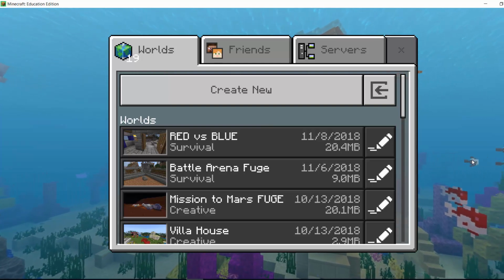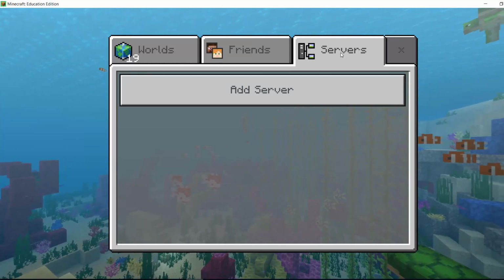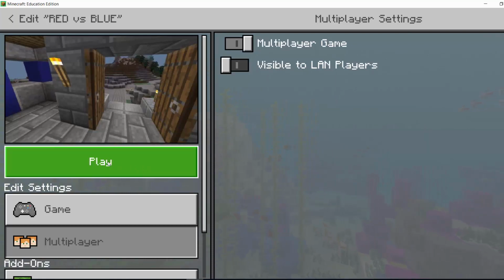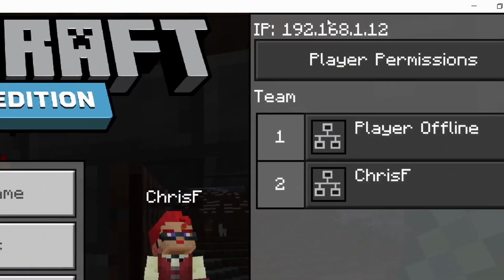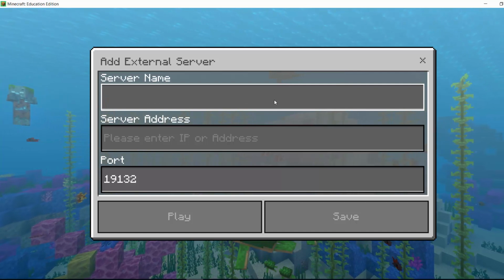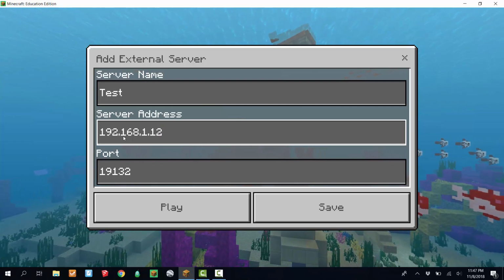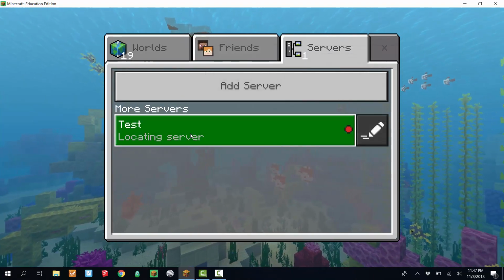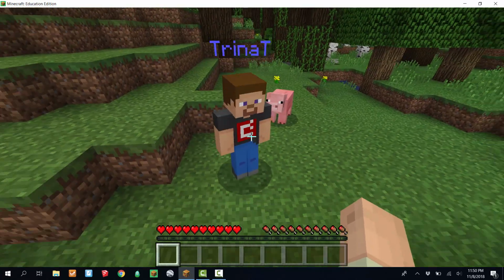MC Connecting with IP